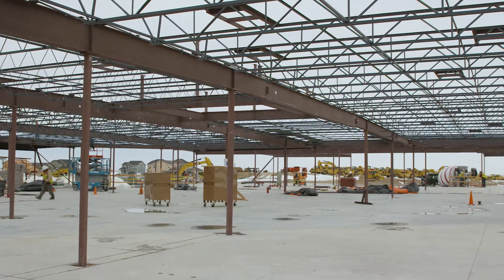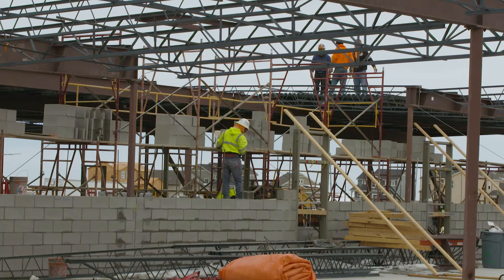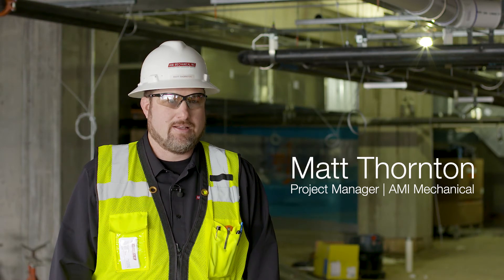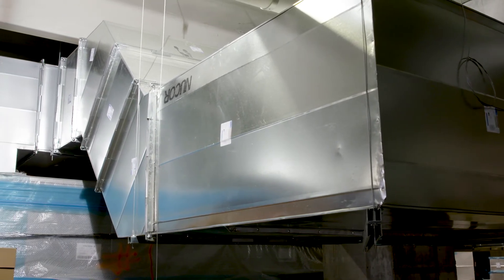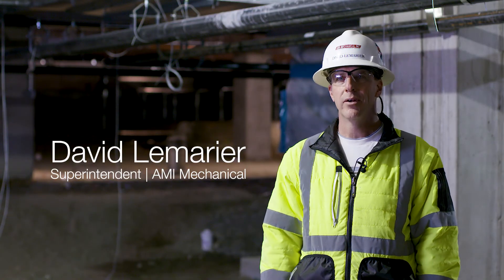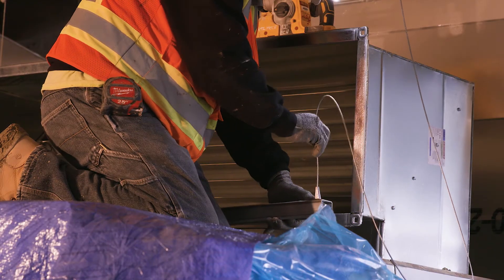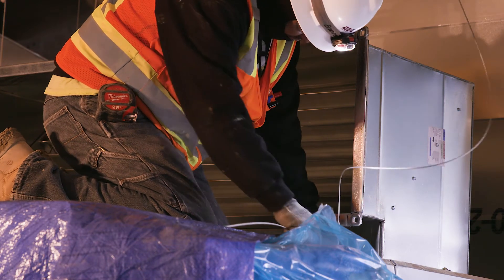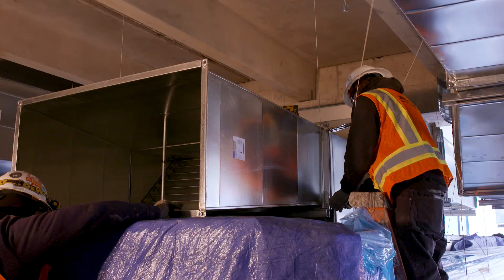Cherry Creek Elementary School | Colorado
AMI Mechanical had a unique situation when installing pipework at Cherry Creek Elementary School, Colorado.  They were looking for a solution which would allow for small amounts of movement in the installation to facilitate thermal expansion and deflection.

Gripple supplied Trapeze Plus FR which resulted in a 37% labour saving across the whole project.